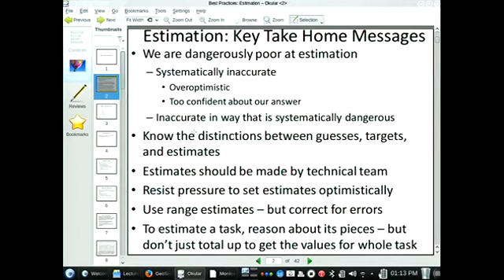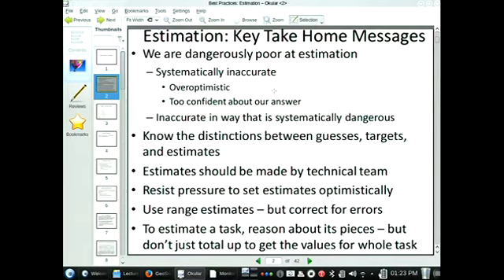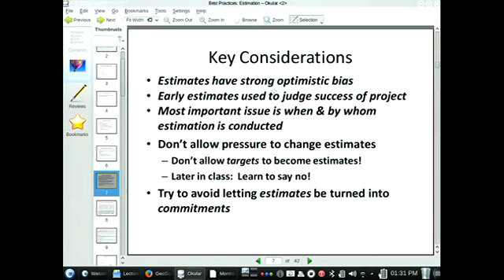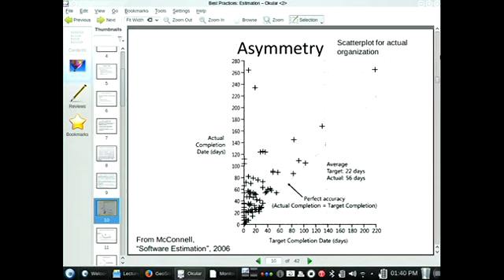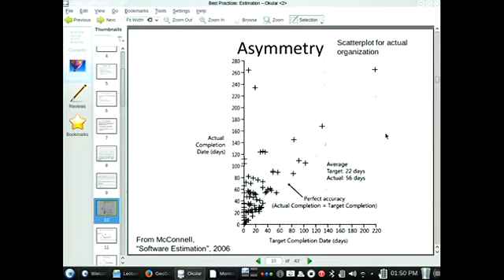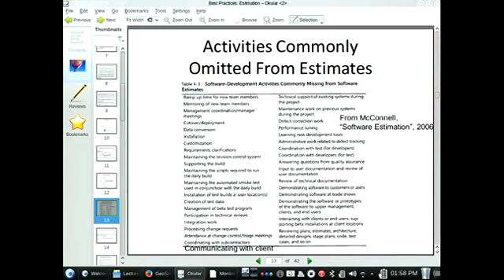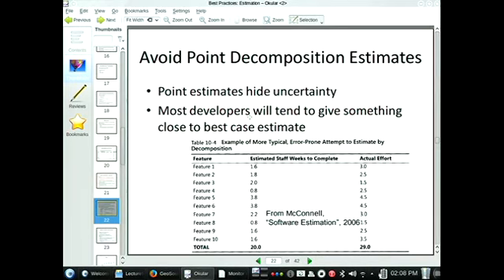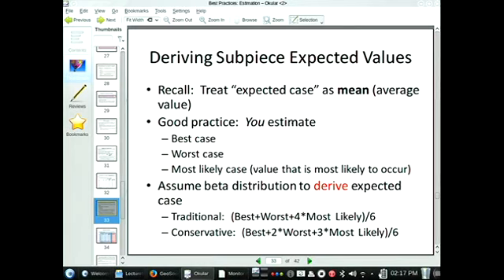A Glimpse on Software Project Estimation Why, What, a bit on the How